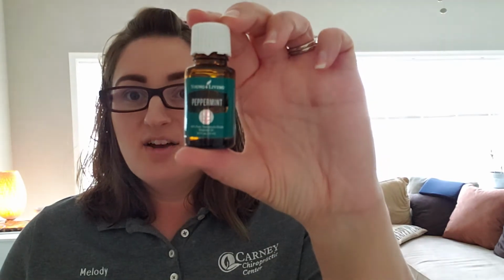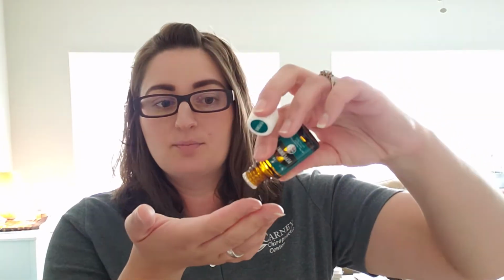6 Tips for Staying Cool Naturally All Summer!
Did you know ice cream raises core body temperature? What's the best way to stay hydrated? Check out this video for 6 tips for staying cool all summer long.